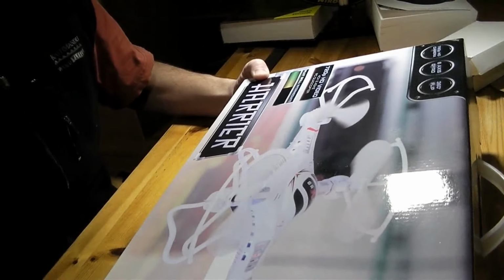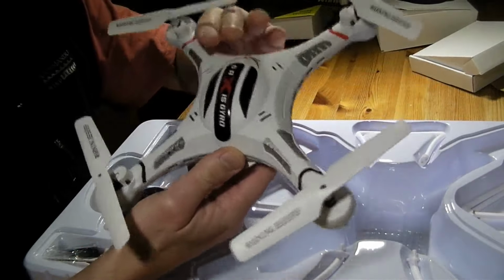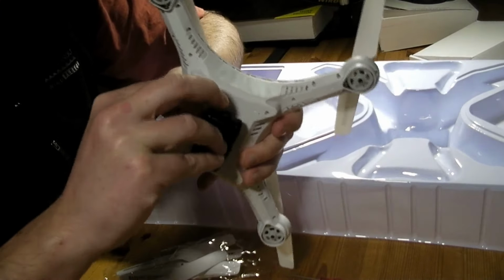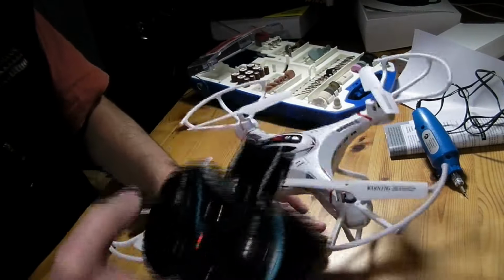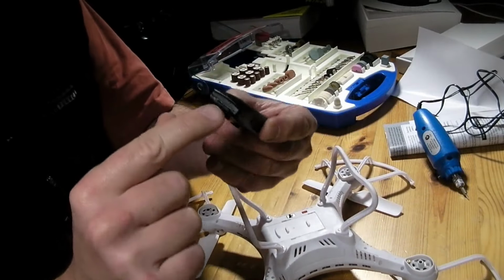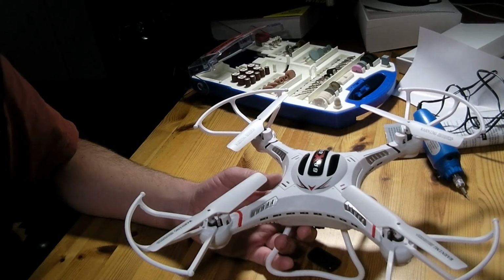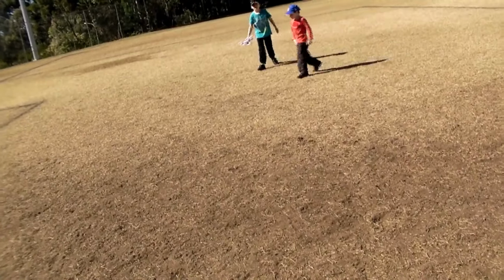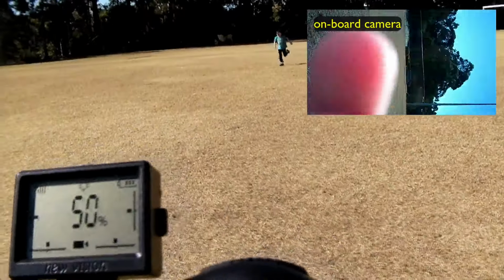Jaycar quadcopter unboxing and playing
Sign up to our FREE Arduino Tips and Tricks newsletter, and receive them in once a week! Here's a sample

Want more content from Tech Explorations? Here's what you can do:

for top-rated video courses

* Kicad Like a Pro: Learn the World's favourite open source PCB electronics design automation tool